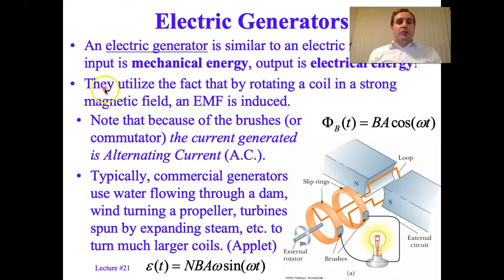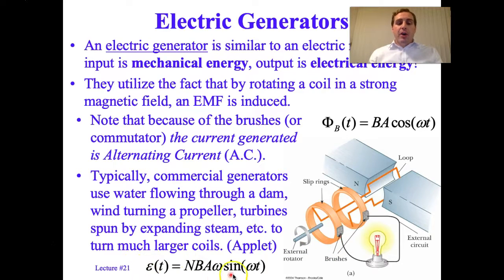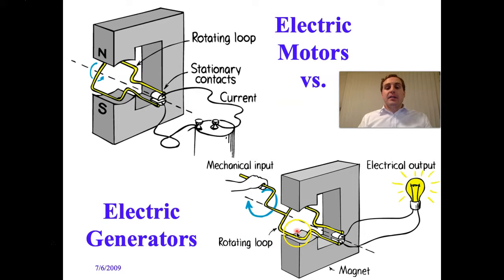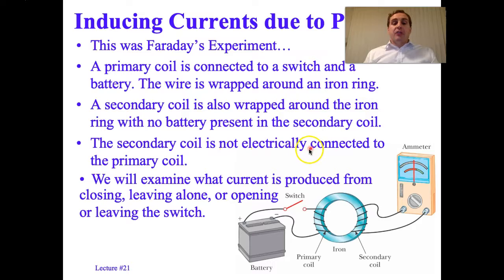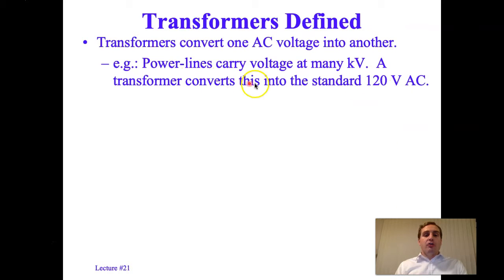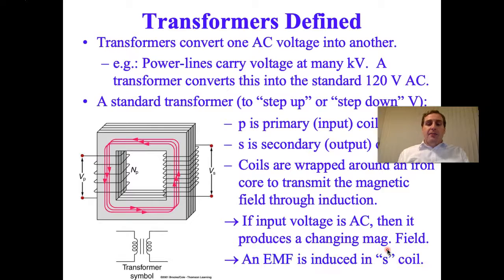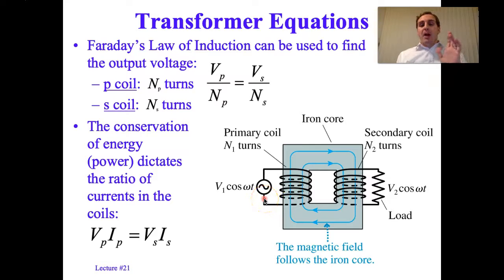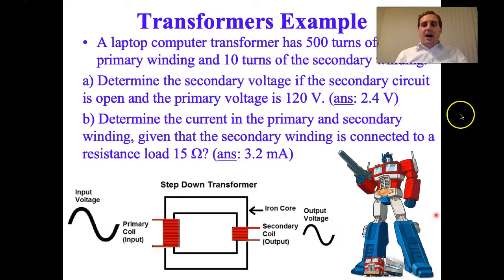Electric Generators and Electric Transformers Lecture